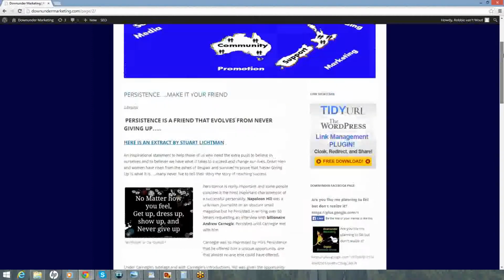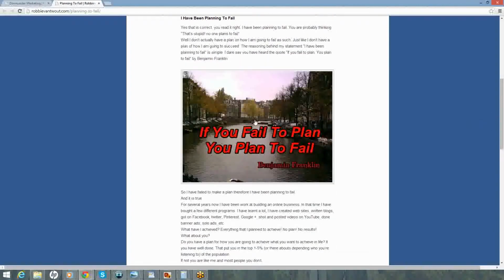Downunder Mastermind Call 17-7-14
In this call we covered our website, Facebook fan, Google + pag, pinterest page and YouTube channel
Then we had Q and A
Sandra talks about Google + and share
Marie talks about blogging and being consistant
Marie and Sandra talked about website being congruent. When you land on a site you know what it is about